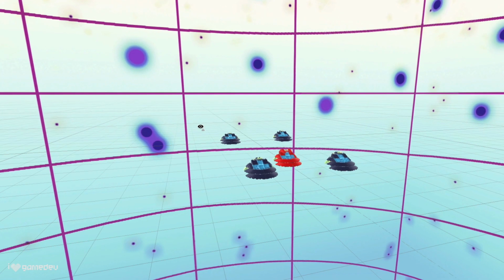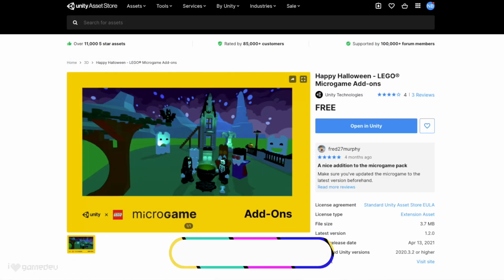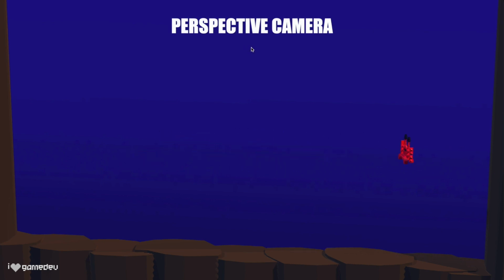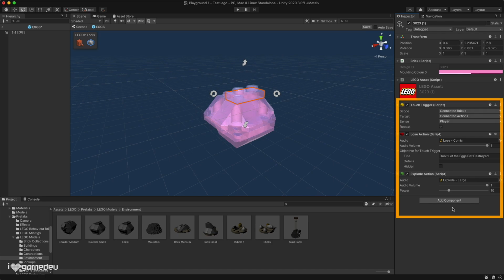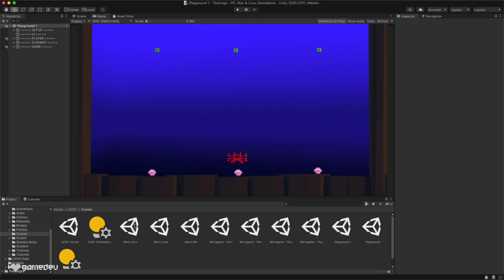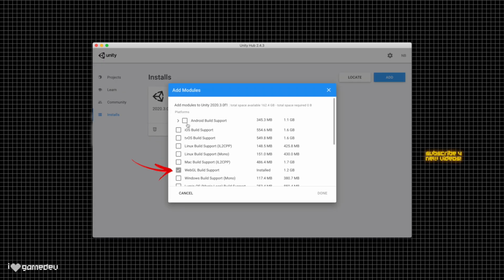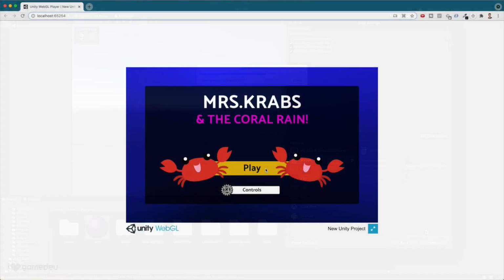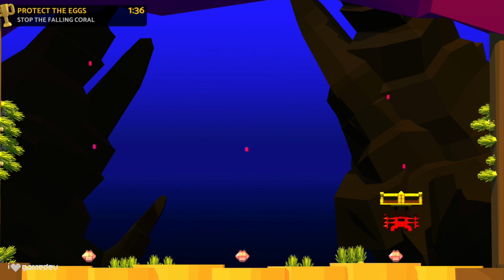Making a Mod with Unity's Lego Microgame! [Series Finale]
Unity's Lego Microgame is the best introduction to game development out there! And today I'm going to show how easy making a mod can be with this amazing tool! We'll walk through my process of conceptualization with just idea, to implementing the game's design and mechanics, to publishing it on Unity's website!

This is the final episode in the series covering Unity's Lego Microgame! I hope this series has helped get some of you started on your game dev journey's!

►TIMESTAMPS:
Intro: 0:00
Coming Up With An Idea: 0:27
The Idea: 0:52
Plans Change: 1:09
The Mod's Theme: 1:42
Mrs.Krabs: 1:50
Setting the Atmosphere: 2:13
Game Setup: 2:33
Game Design: 3:25
Danger: 3:50
Giving the Game an Objective: 4:05
Adding a Few Bells and Whistles: 4:18
Menus Are Important Too: 4:38
How to Generate a Build: 5:08
How to Publish a Mod: 6:14
Final Product: 6:50
What To Watch Next: 7:09